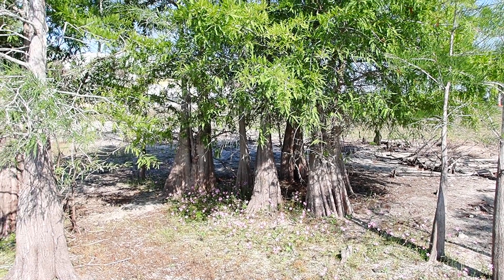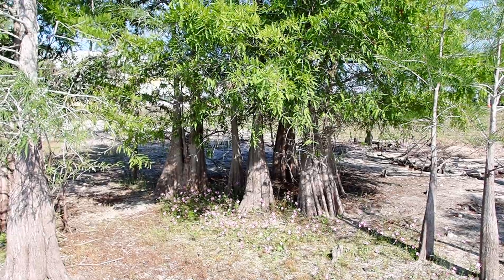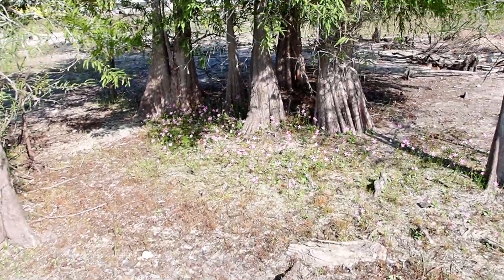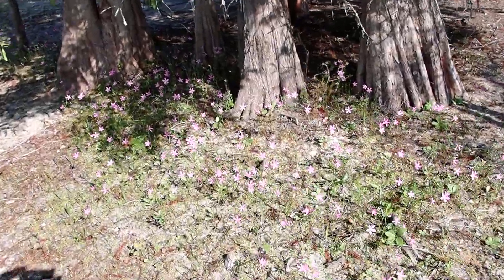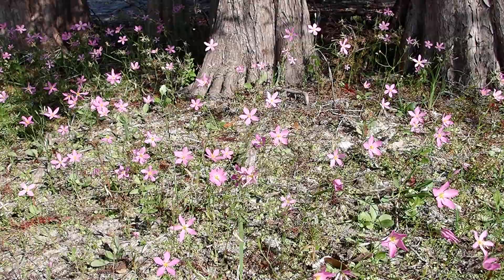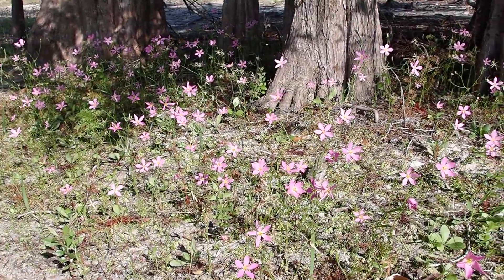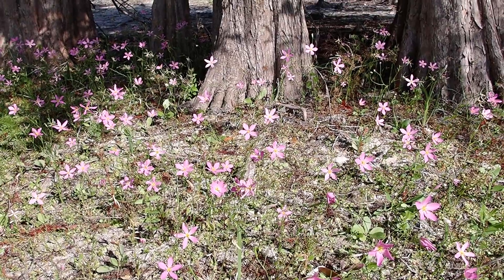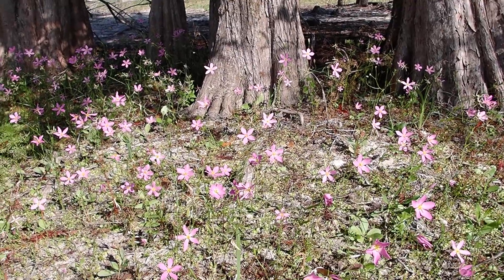Sabatia stellaris - Marsh Pink, aka Rose of Plymouth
Taking a look at a small but beautiful wetland wildflower native to Florida. One of the reasons to not just mow and poison the "littoral" vegetation around lakes and ponds is because littoral zones include diverse and beautiful plants like this.